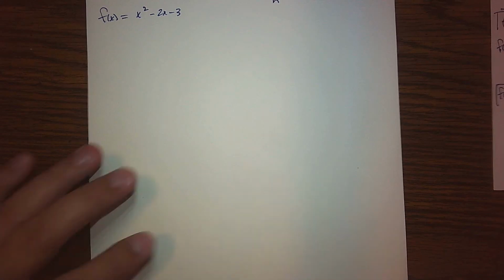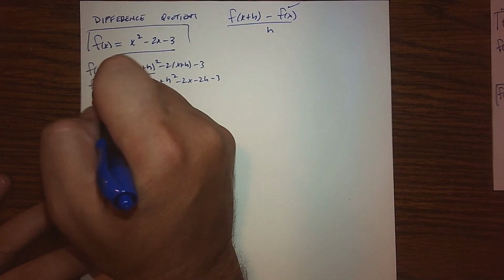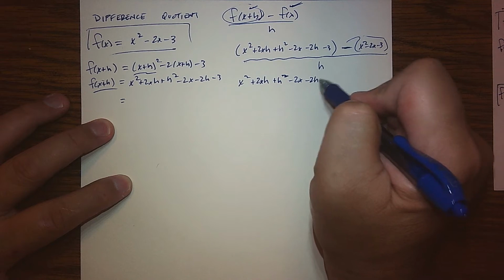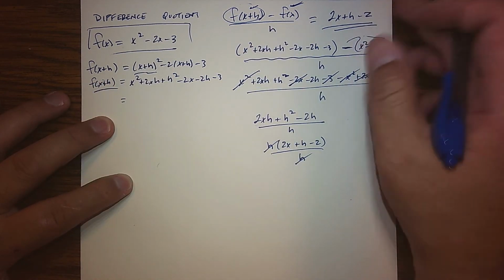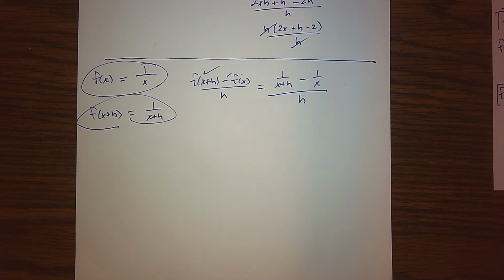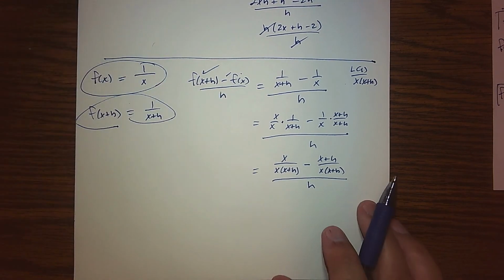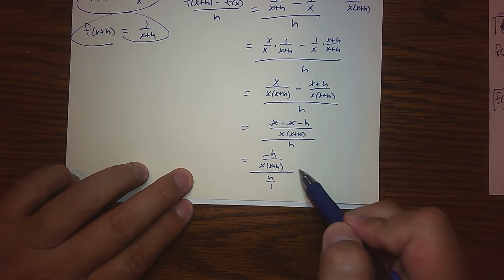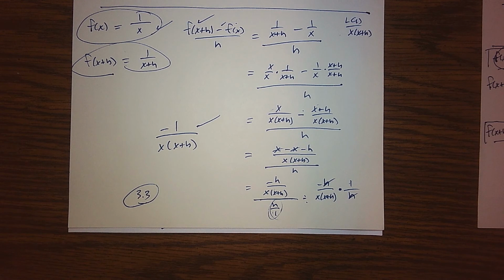MAT 150 Section31Part2 Difference Quotient Rd2